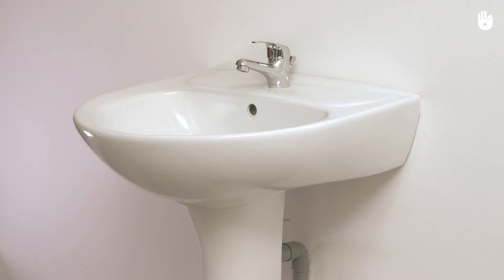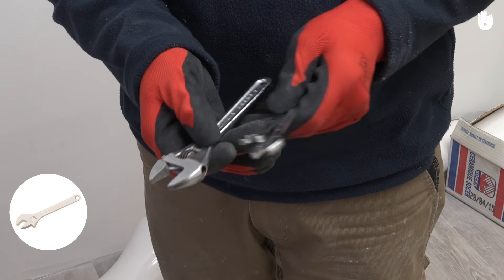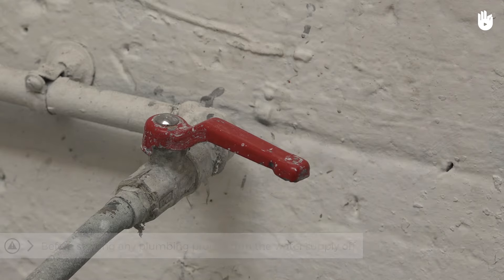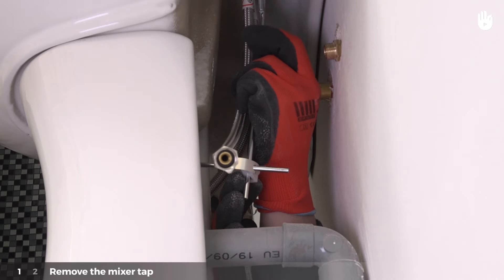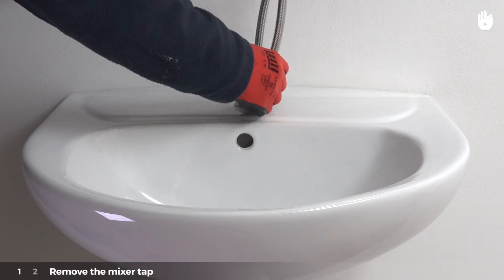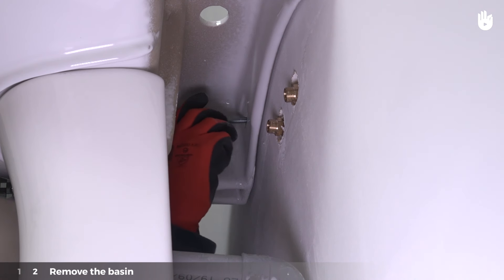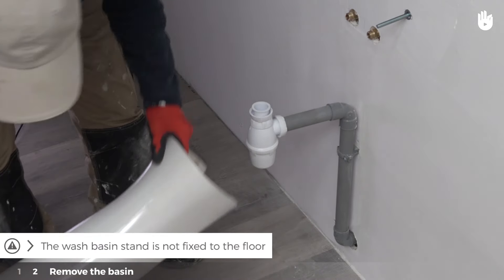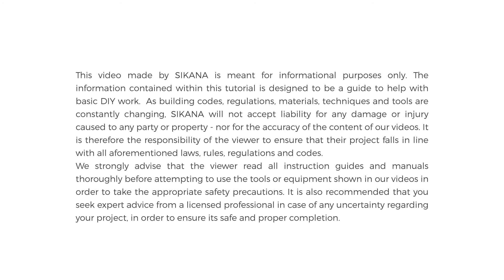How to Remove a Bathroom Sink | DIY Projects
In this video, you'll learn how to remove a bathroom sink.

Watch the videos on Bathroom & Plumbing chapter on our DIY Projects program

Removing a sink for the first time? Help is at hand! This step-by-step video will take you through everything you need to know to remove a washbasin safely and cleanly.

Translation - emiliesaunders